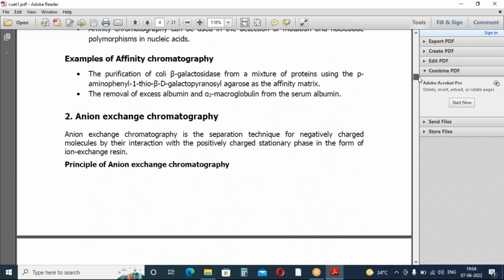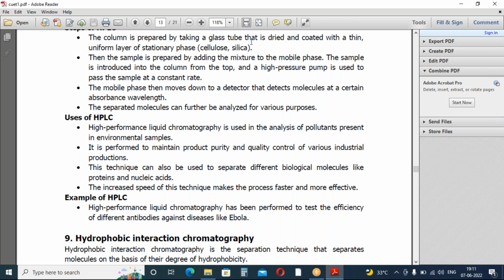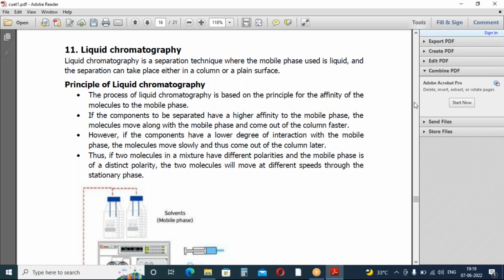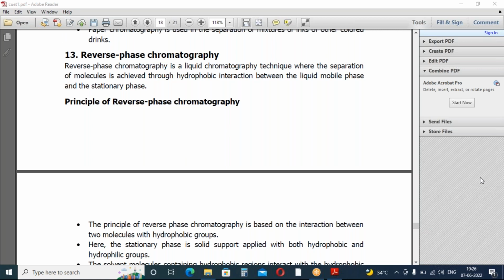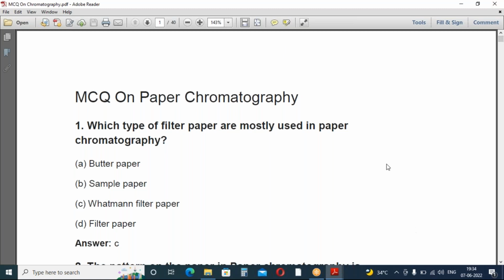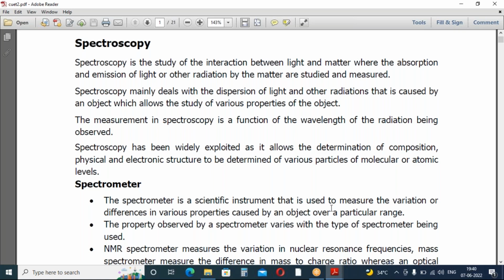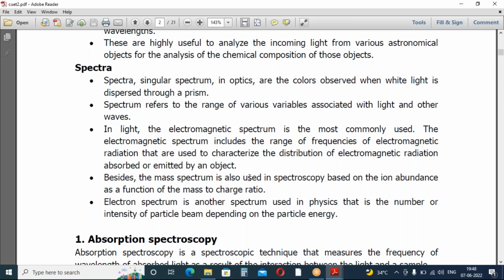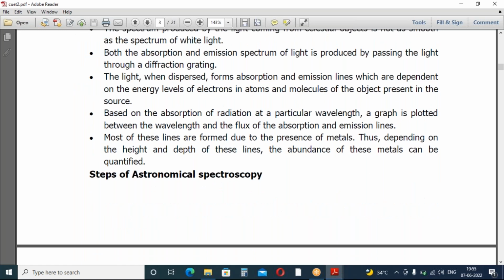Crash Course CUET 2022 LIFESCIENCES PGQP22 @BIOSETUP LIFESCIENCE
Part A - Lecture - 2 by Somoju Bhargavi